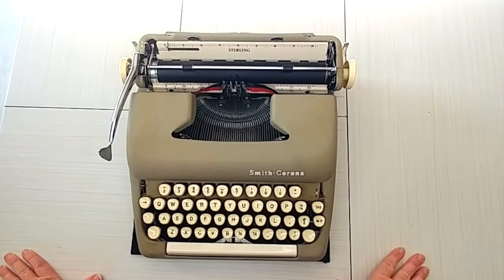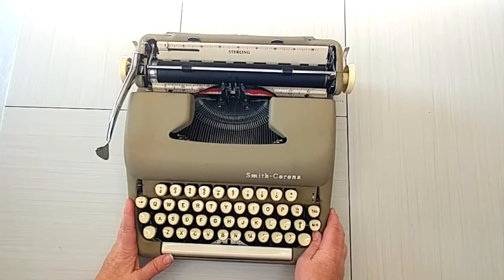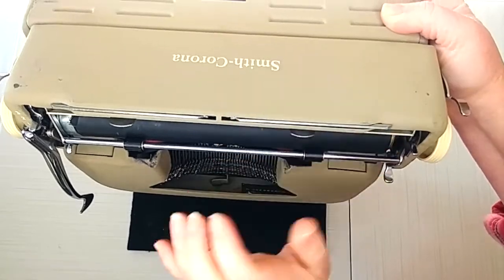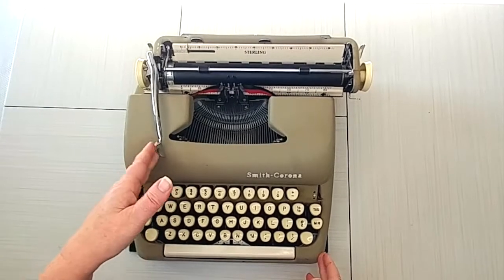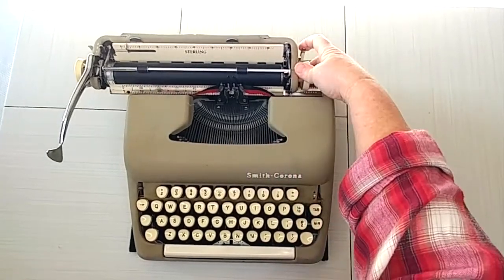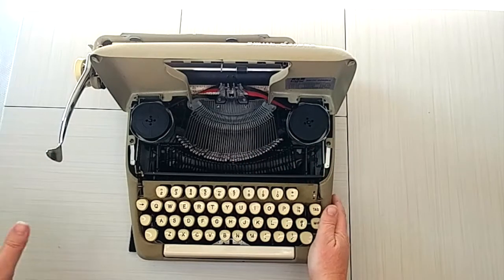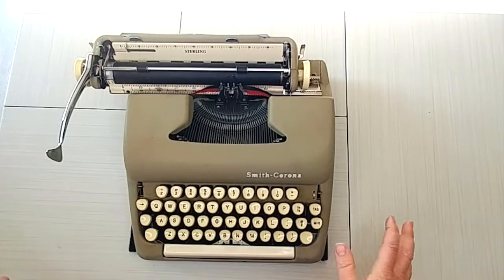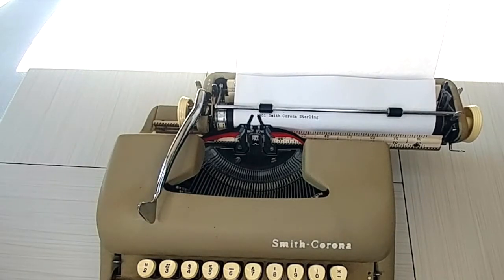1961 Smith Corona Sterling 5A Series | Typewriter Demo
A solid, everyday typewriter